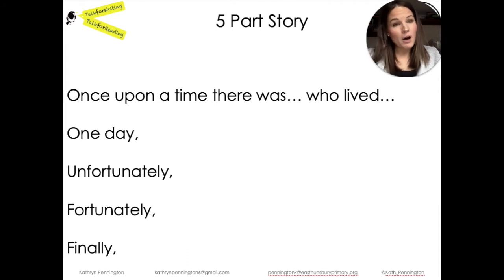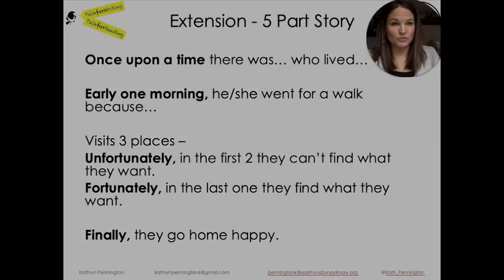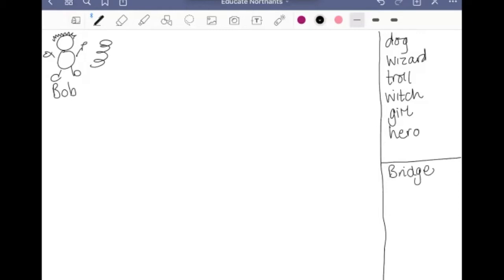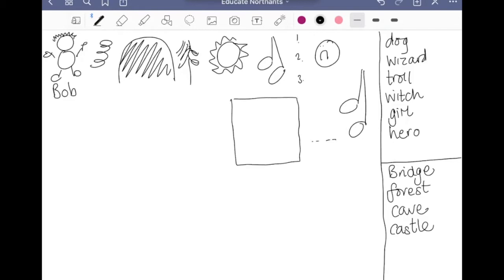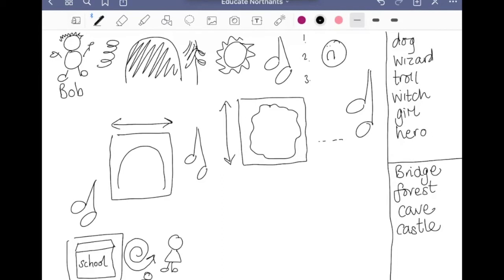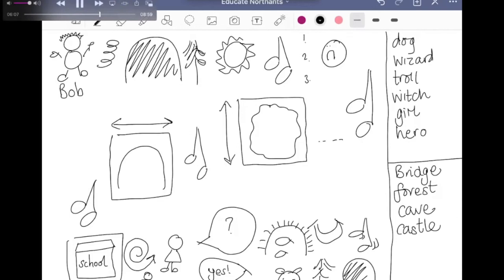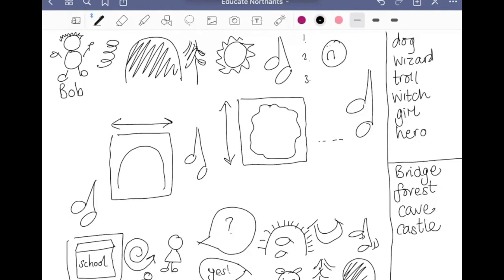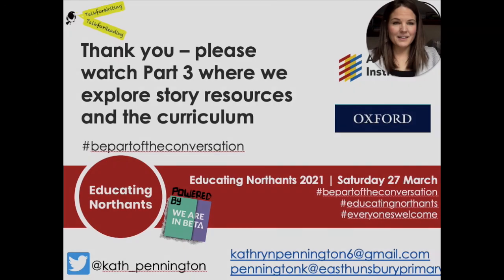Kat Pennington - Story Telling - The Essential Beginning Part 2